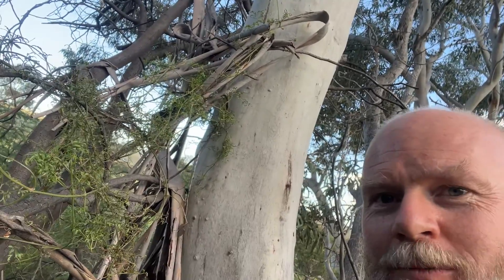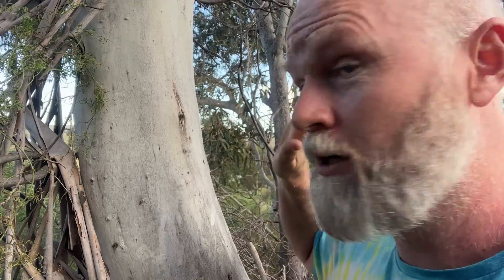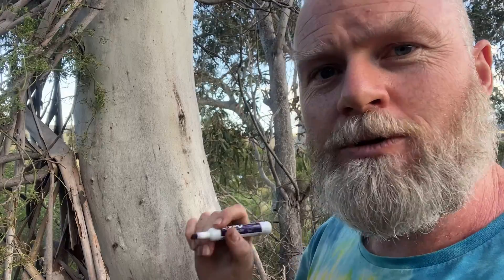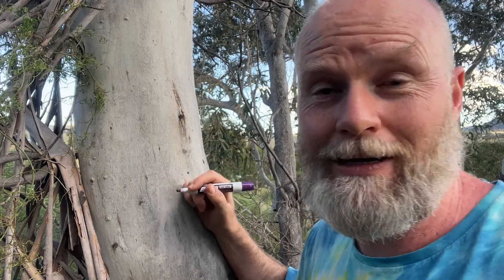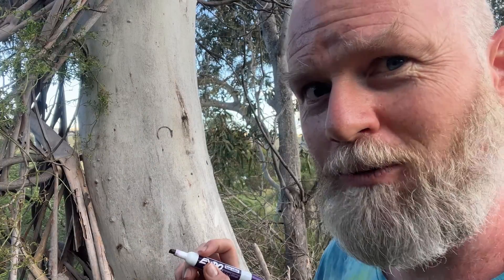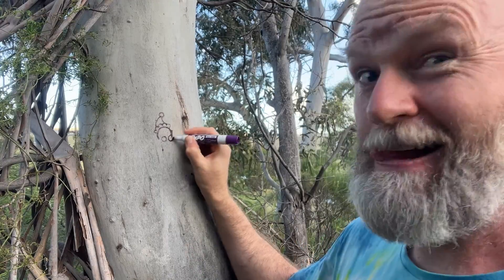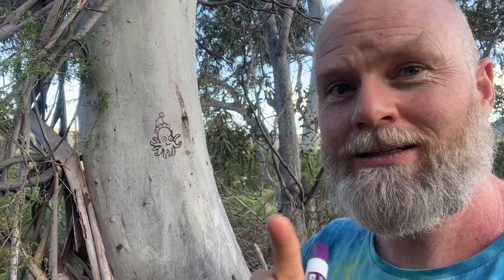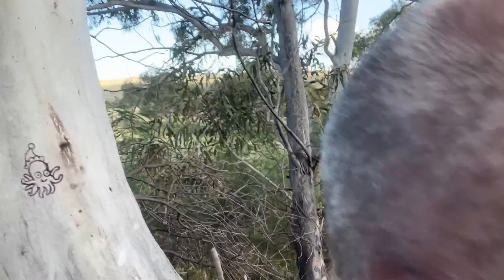An Octopus in a Pear Tree 🎄🎵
Cass was calling because she thought I had her phone 🤣🤣🤣